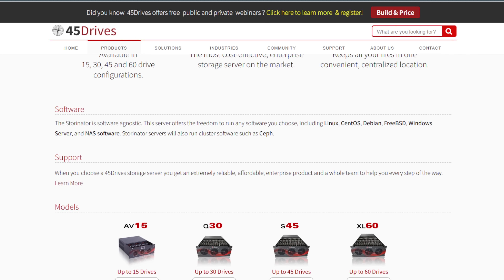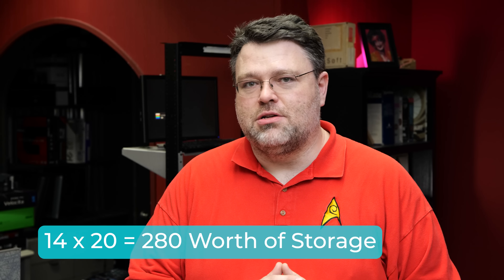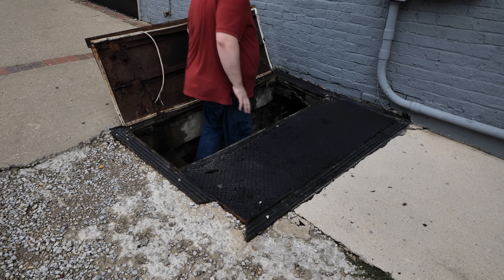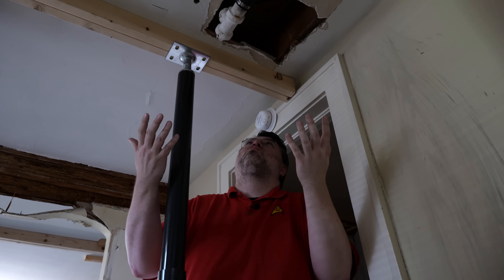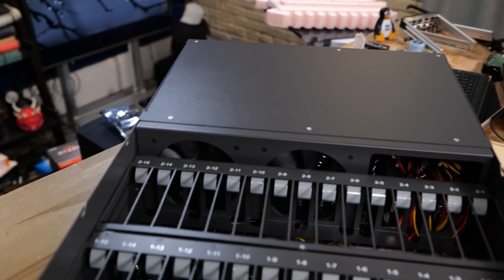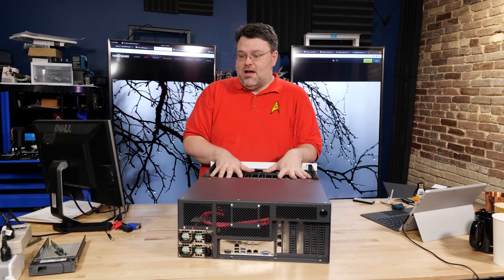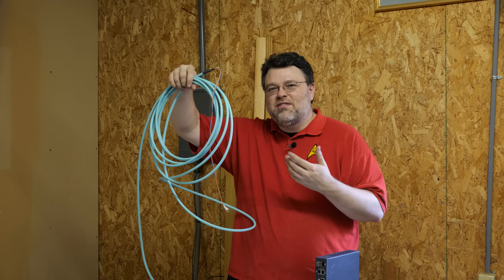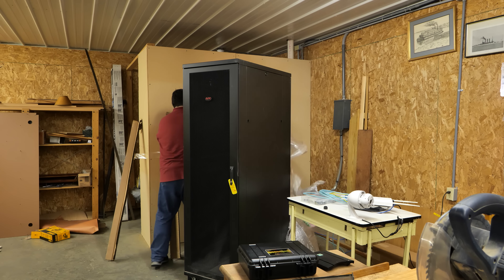Data Recovery PTSD: Prep for 45 Drives Offsite Backup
It may have caused him nightmares, but Wendell is a man of action! To defeat the loss of data, or at the very least prevent it for Linus, poor guy almost lost a lot of data; Wendell has teamed up with 45 Drives to create an offsite storage server to act as a back up site for his friends!

Having 30 14tb drives, in a single Q30 chassis Storinator running ZFS is cool. But going underground into a cellar to set it up is even cooler! Literally, it'll be cooler and save on AC cost.

Check us out online at the following places!